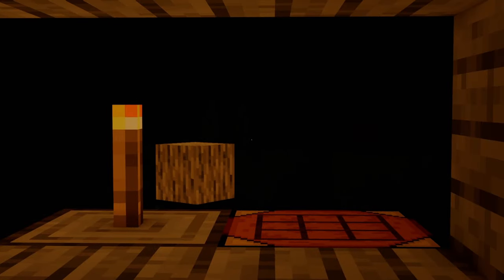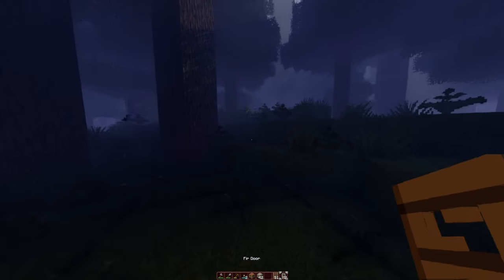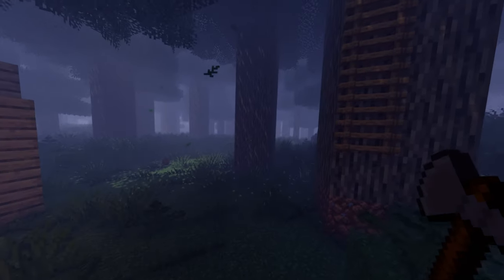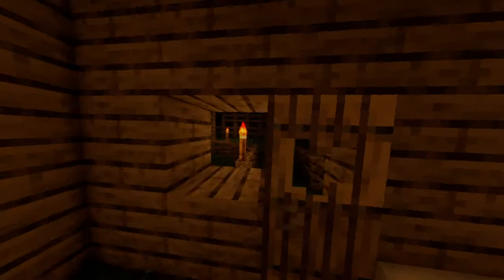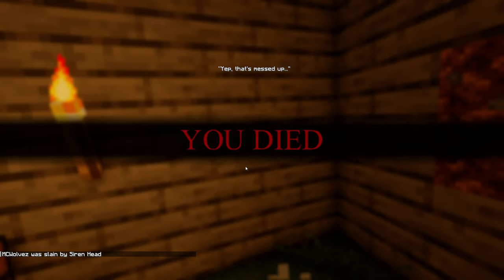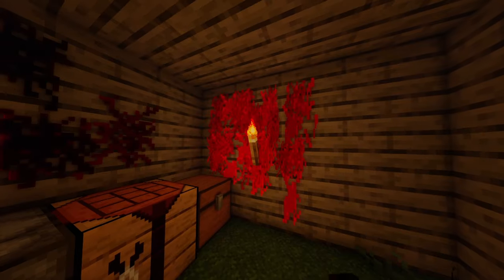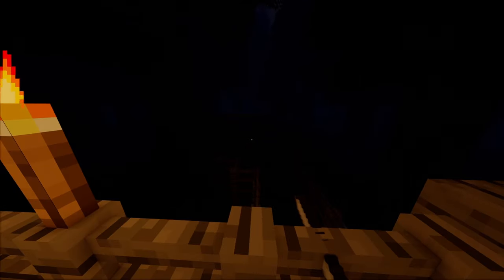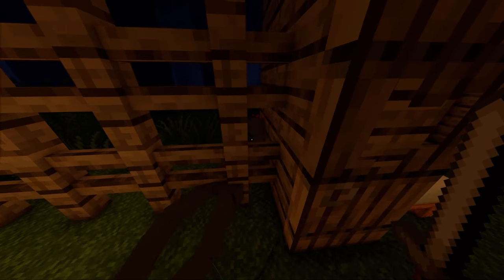Playing the SCARIEST Minecraft Mod | Dread (Minecraft: Mod)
WARNING - Some horror games contain flashing likes and loud jumpscares, if you can't under any circumstances take any of these please click and watch another one of my horror free videos.

Mod Description
Dread is a modpack that includes only the most creepy and suspenseful horror mods in Minecraft. This modpack is meant to keep you on the edge while wandering through pitch-black caves and nights while never letting you have a moment of calm.

Nothing is impossible, unless you make it impossible.